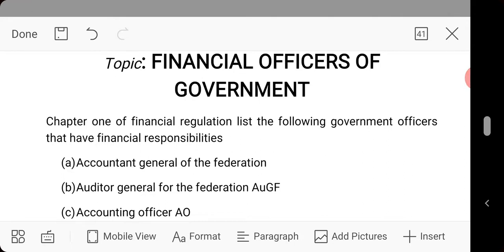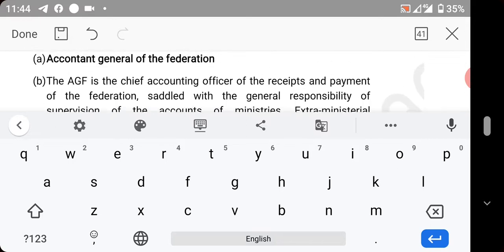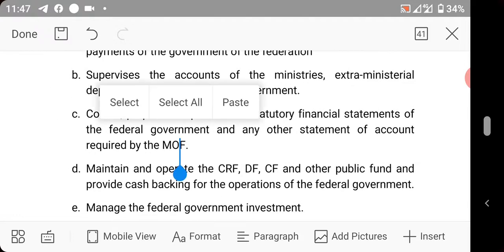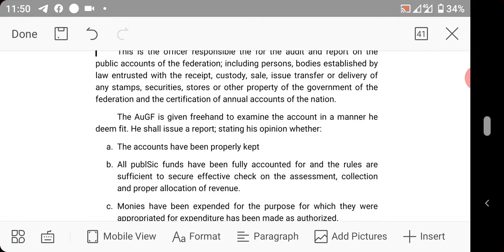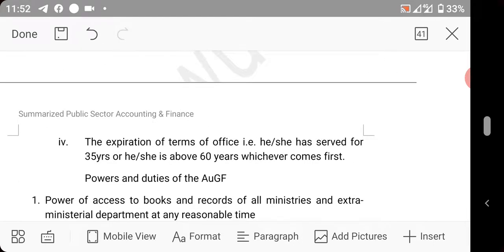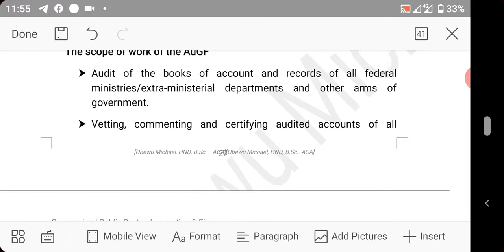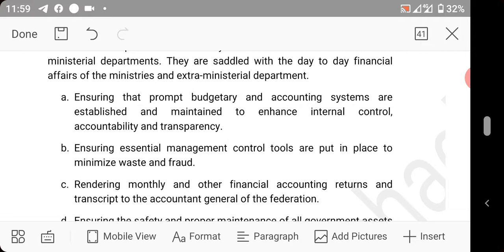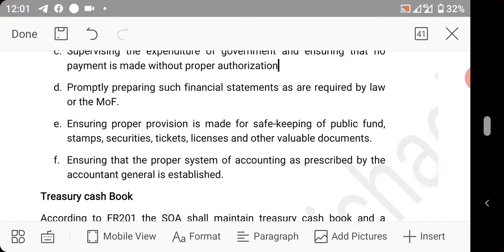Government Finance Officers